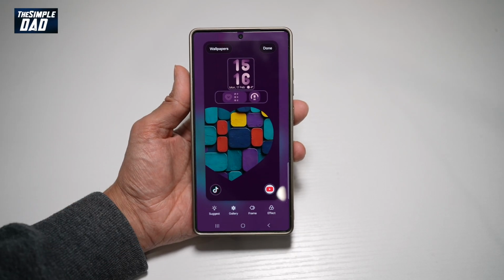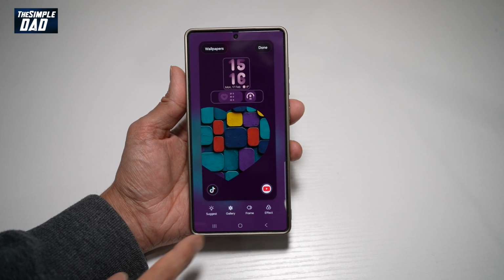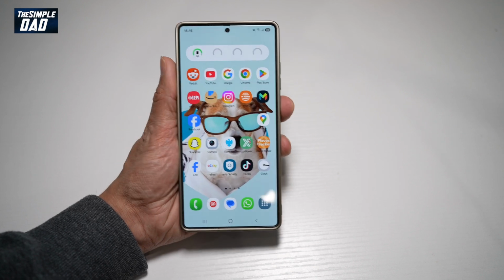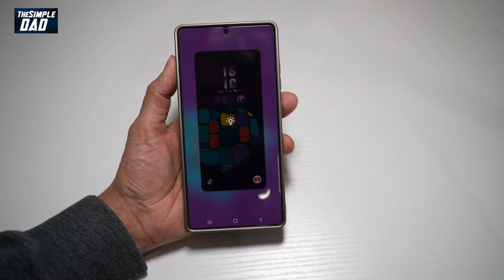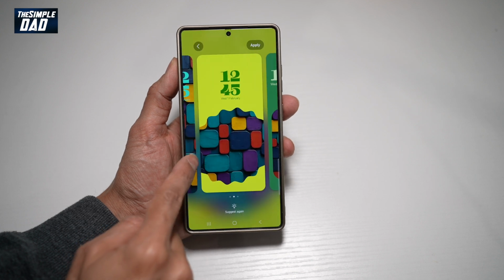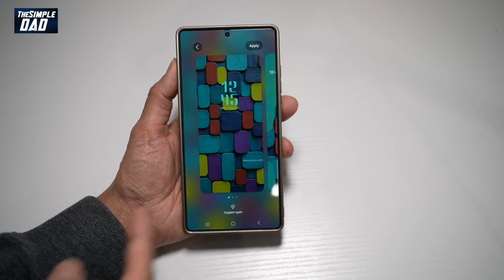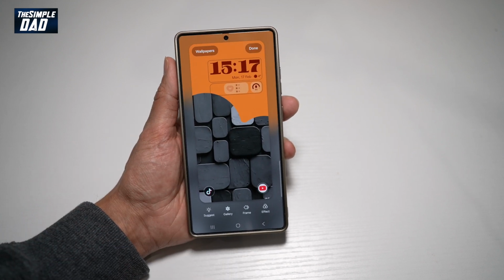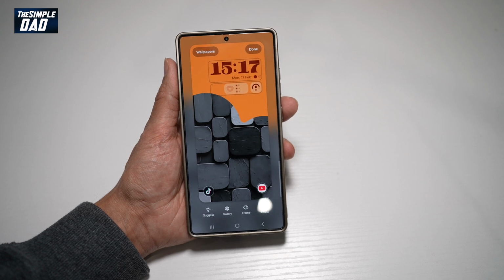How to Let Samsung Suggest LockScreen Style on S25 Ultra 2025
00:00 Intro
00:10 Like or no Like
00:20 How to Let Samsung Suggest LockScreen Style on S25 Ultra